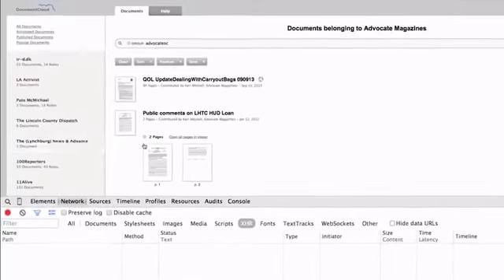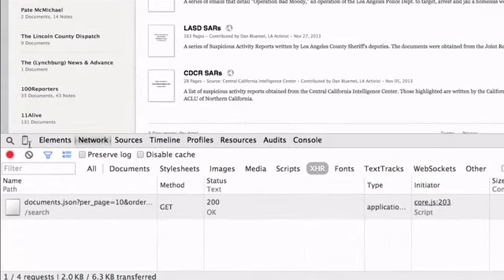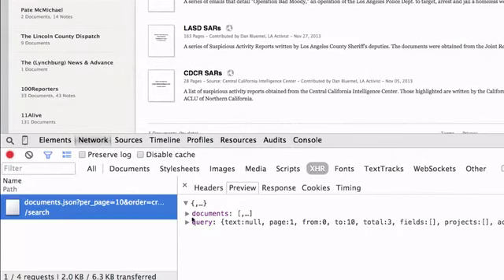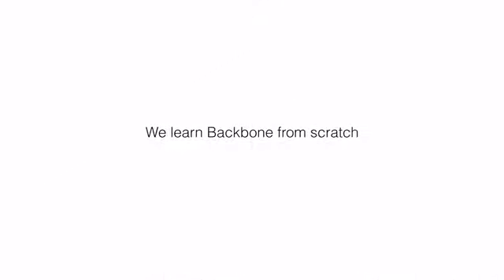Backbone Tutorial: Learn Backbonejs from Scratch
A collection of hands-on, step-by-step, bite-sized Backbone tutorials covering fundamentals of Backbone.